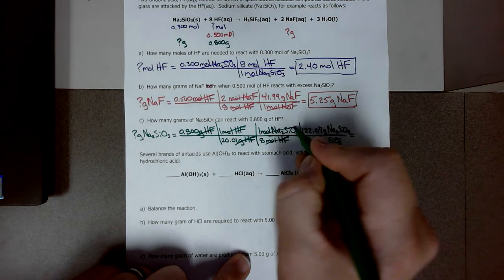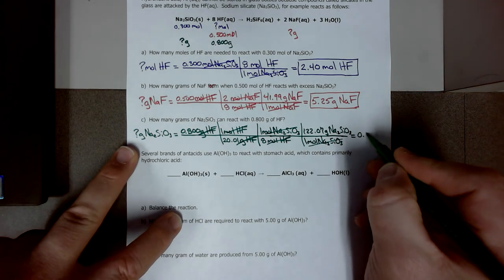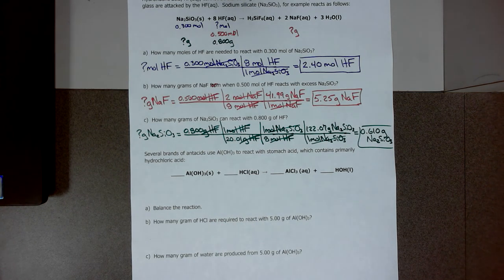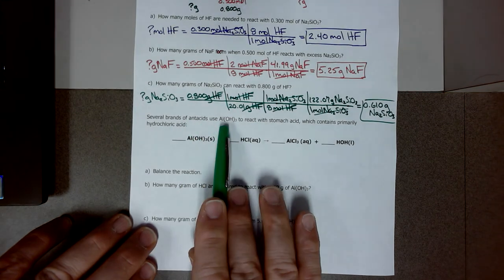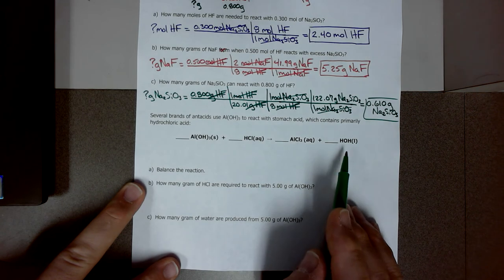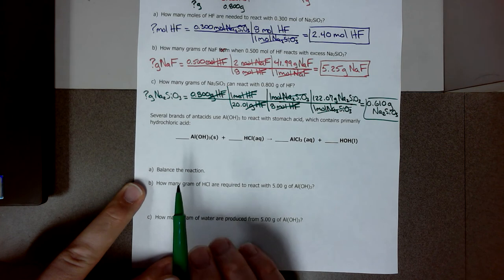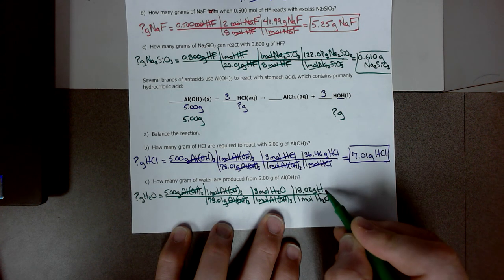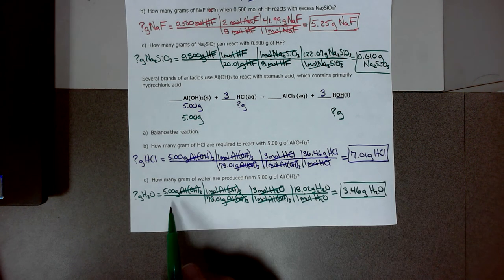Stoichiometry Practice Problems